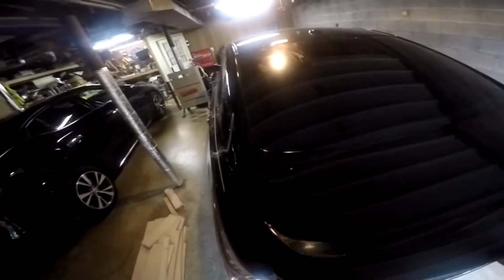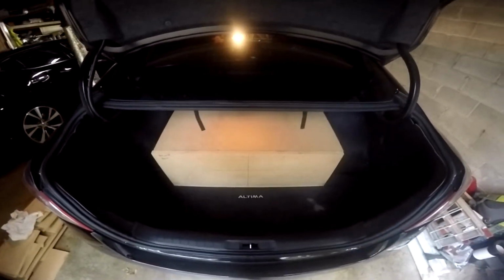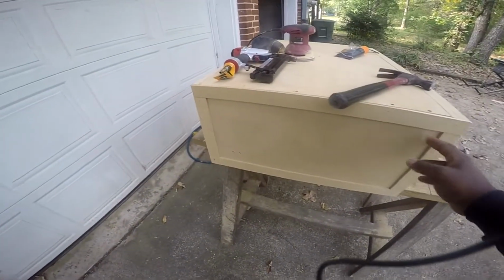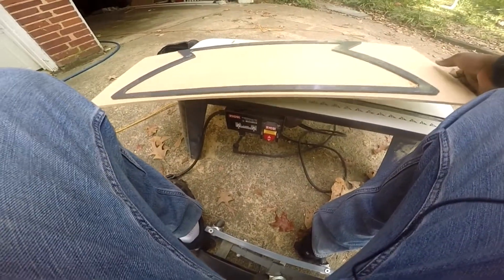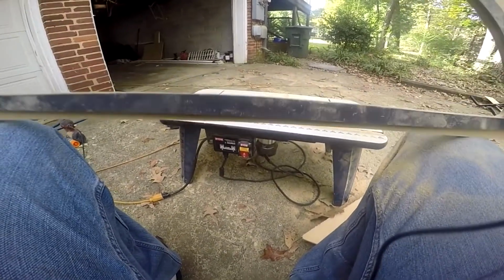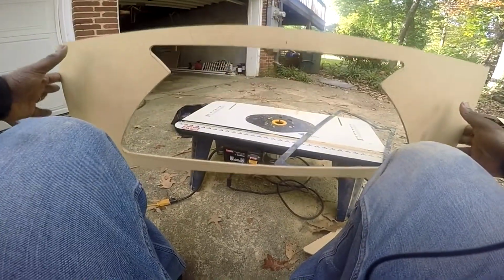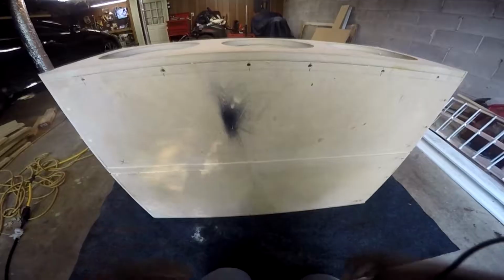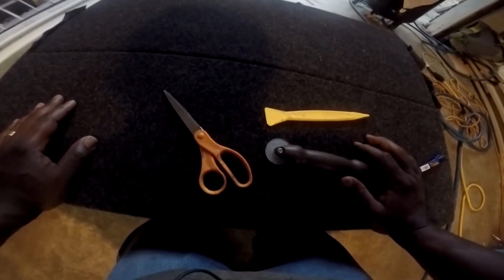2013 Nissan Altima - Enclosure Building Part II